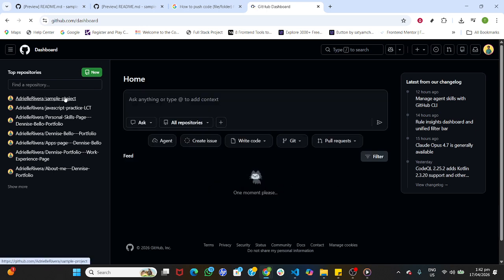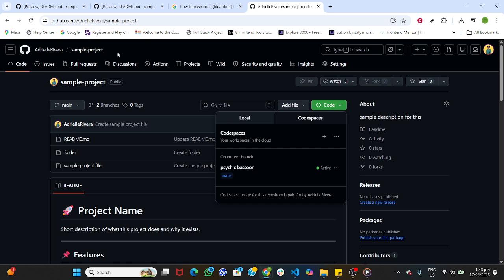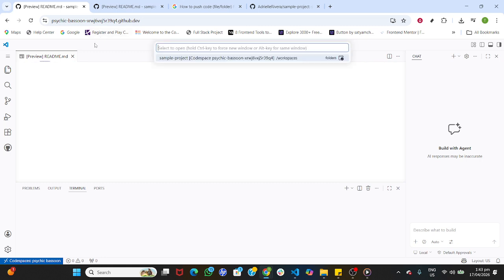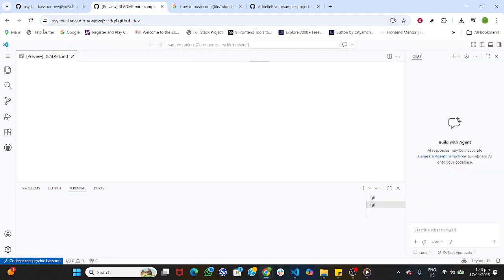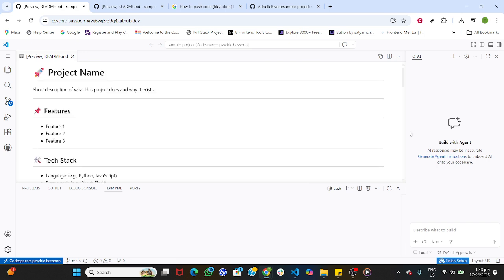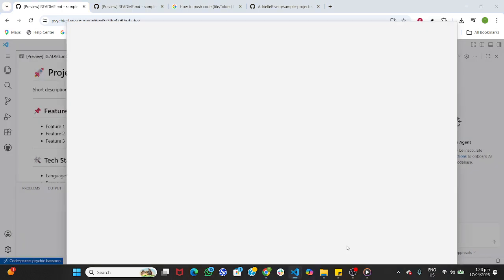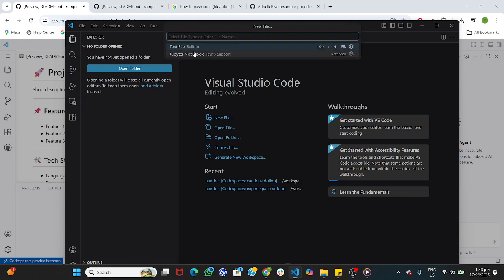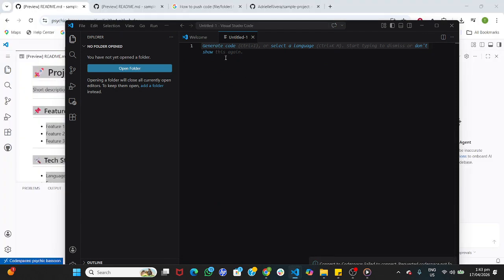How to Import Projects from GitHub to Visual Studio Code (Easy Guide)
In this video, we discuss how to import project GitHub repositories into Visual Studio Code. We walk you through using GitHub Codespaces to clone repository VS Code projects, leveraging a cloud development environment directly from your browser, and then seamlessly transitioning to the VS Code desktop application for a complete development workflow. This coding tutorial shows you the full process from GitHub to your preferred code editor for efficient project import.

00:00 Introduction
00:04 Navigating to GitHub
00:10 Opening project repository
00:18 Accessing Code menu
00:27 Switching to Codespaces
00:39 Selecting a Codespace
00:50 Launching the project
01:00 Setting up your Codespace
01:06 Confirming current branch
01:14 Opening in VS Code Desktop
01:39 Approving browser prompt
01:47 Installing helper extension
01:54 Visual Studio Code opens
01:58 Allowing Codespaces extension
02:04 Trusting the workspace
02:10 Populating the file tree
02:18 Exploring project files
02:29 Verifying project loaded
02:37 Ready to work